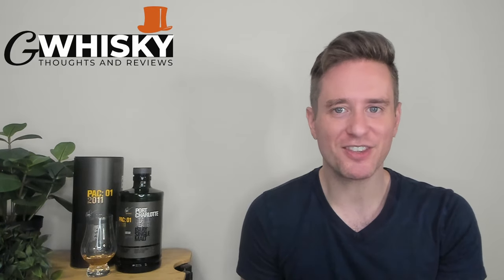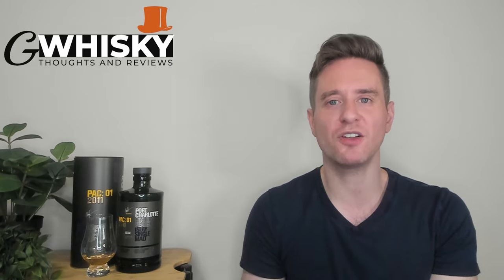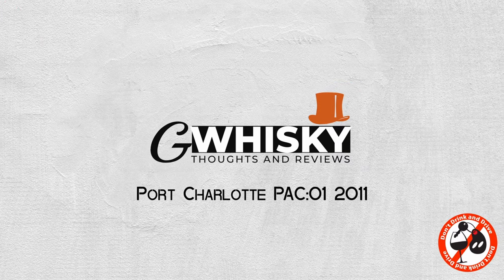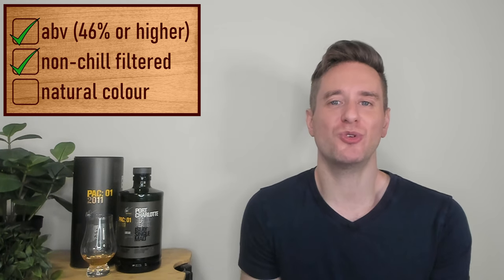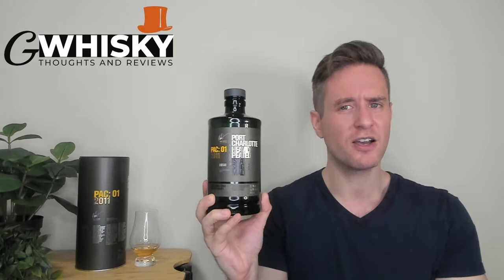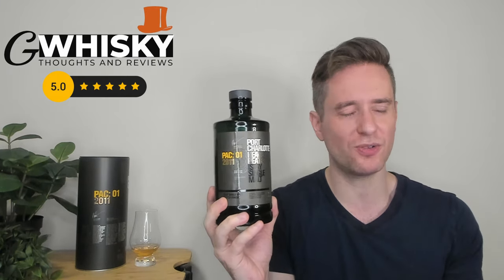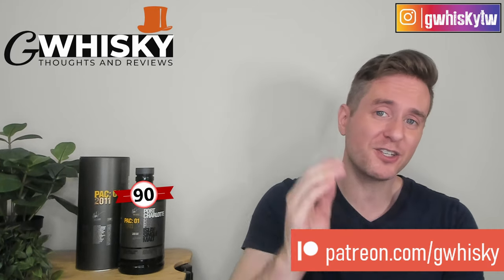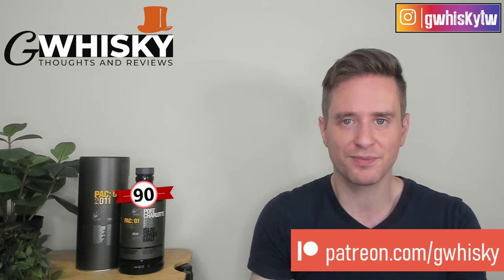Are you a BBQ fan? | Port Charlotte PAC:01 (2011) REVIEW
I've got a single malt scotch whisky from the Bruichladdich distillery on Islay today. This is the Port Charlotte PAC:01 2011 release. It's a cask strength expression that's been finished in wine casks. I'll taste it and give you my thoughts. Cheers!

Scores:
0-75 - Crap
75-79 - For cocktails & people you don't like
80-82 - Not bad
83-85 - Getting good here
86-89 - Delicious
90-94 - Awesome
95-100 - Cowabunga Dudes